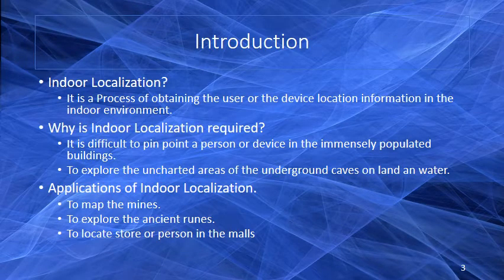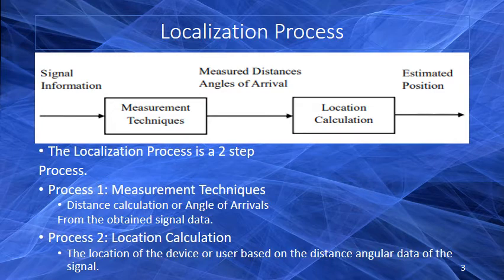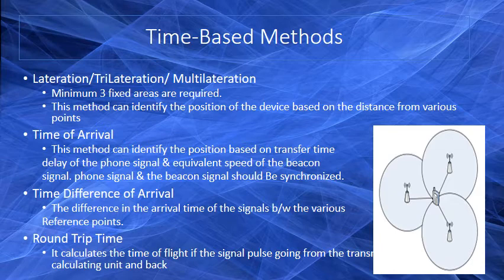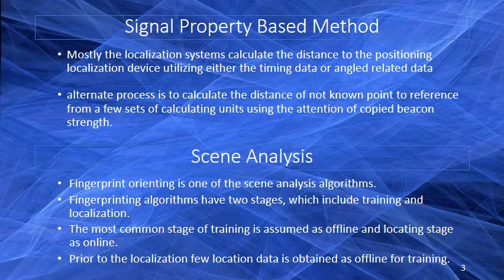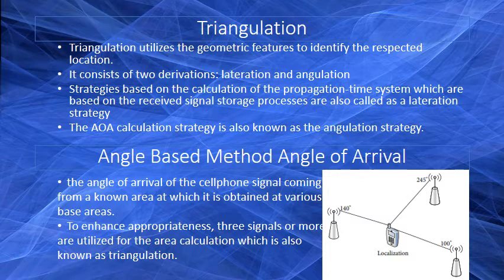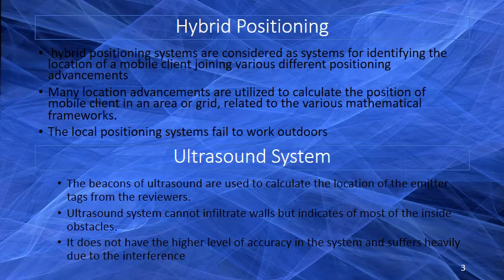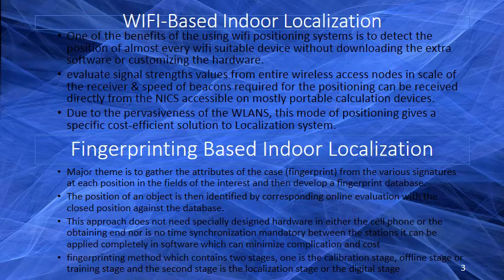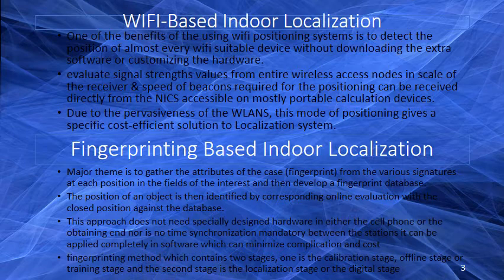Indoor Localization Techniques